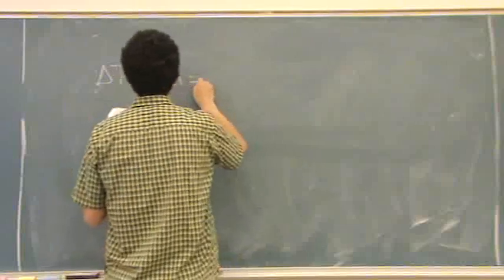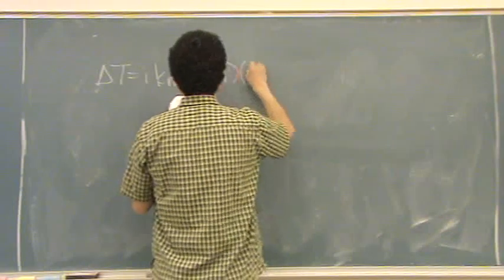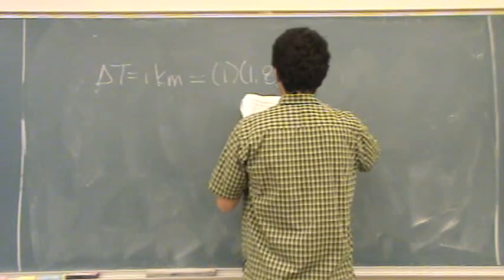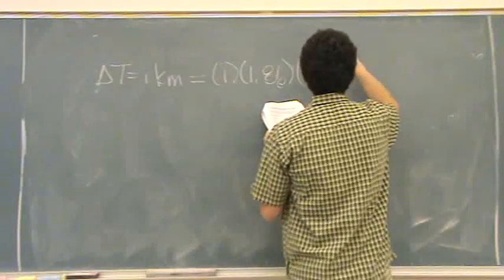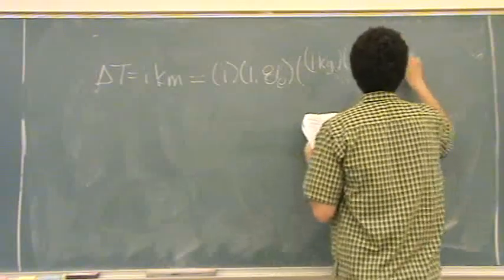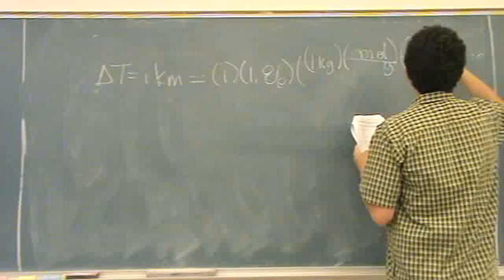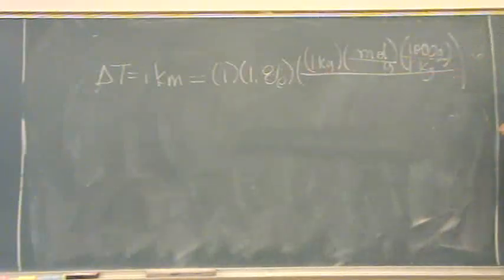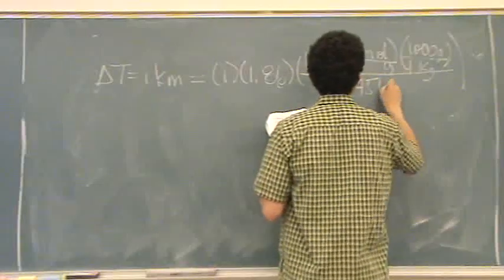Colligative Properties 2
A typical colligative properties problem involving boiling point elevation and melting point depression.